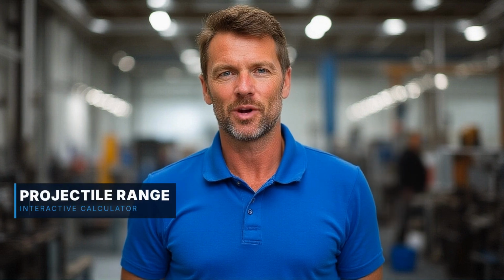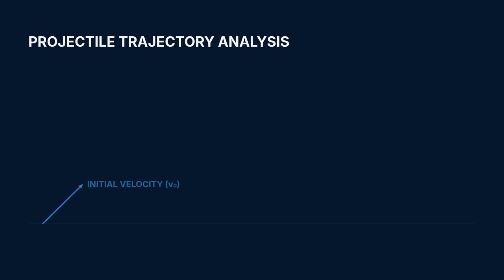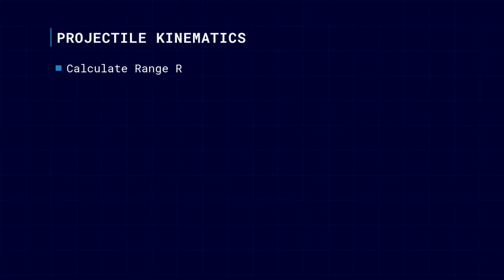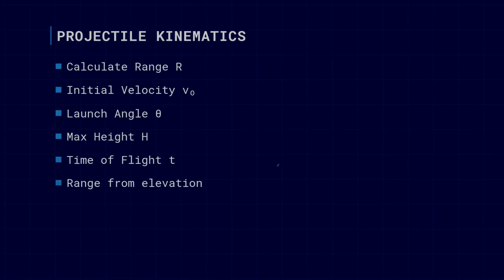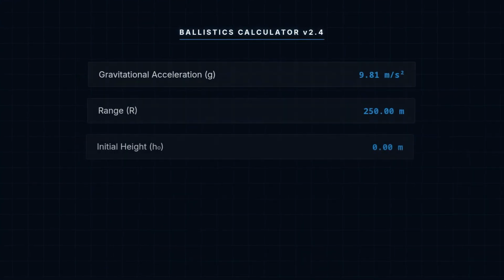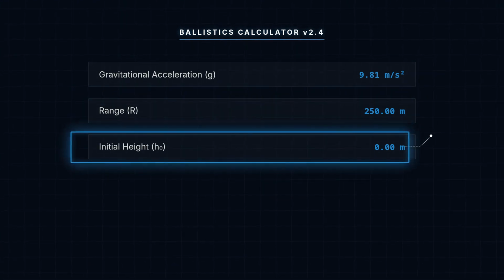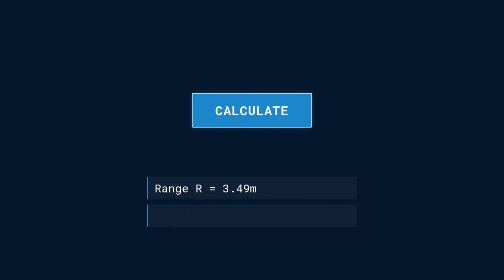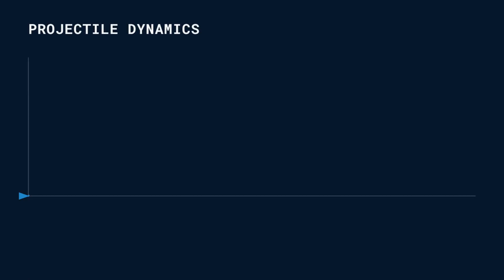Projectile Range Calculator — How to Use It | Engineering Tool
How to use the Projectile Range Interactive Calculator — an interactive engineering tool for calculators problems.

Welcome to the Projectile Range Interactive Calculator, which solves projectile motion problems for various parameters.

Let's explore the inputs. First, you'll find a Calculation Mode dropdown with six options: Calculate Range R, Calculate Initial Velocity v-naught, Calculate La...